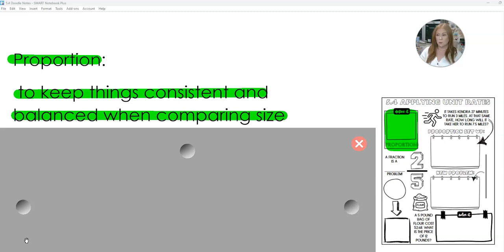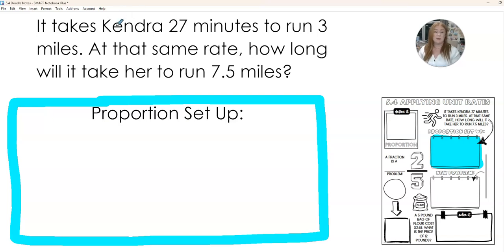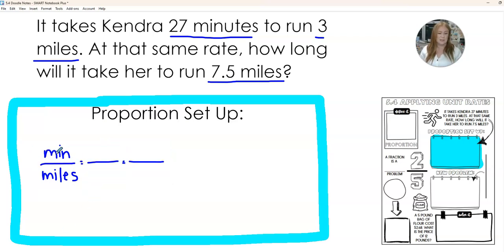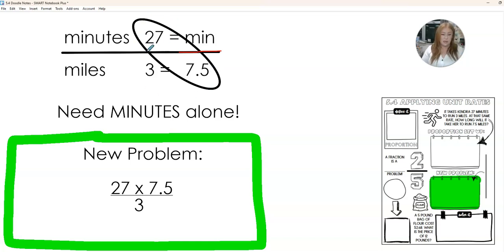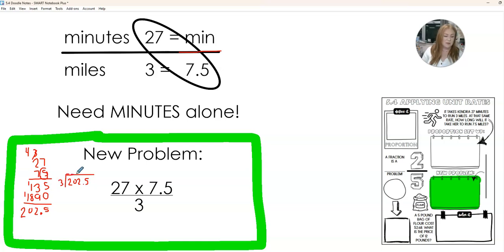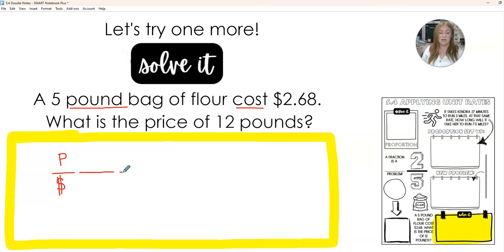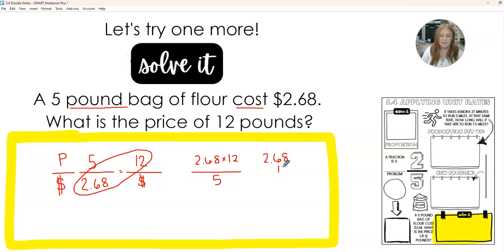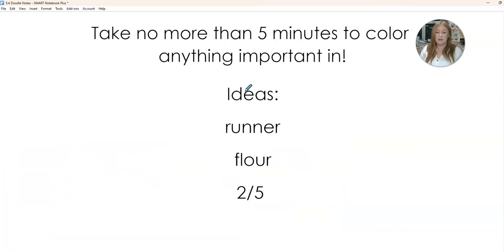Apply a Unit Rate Notes